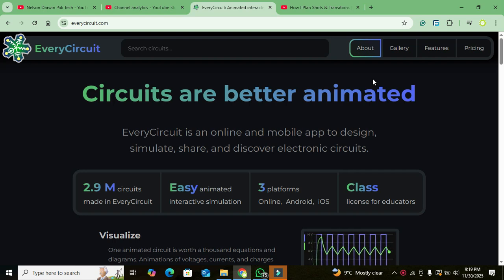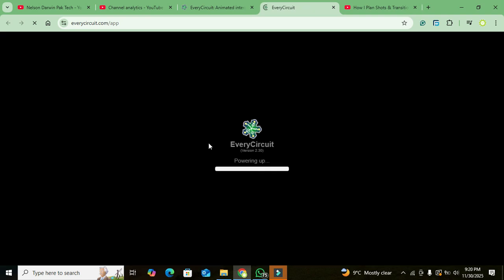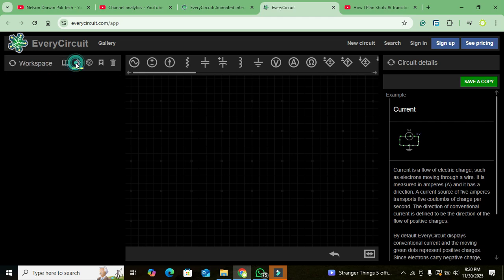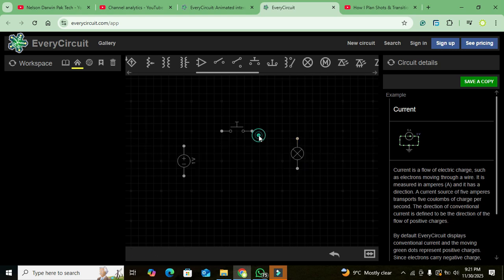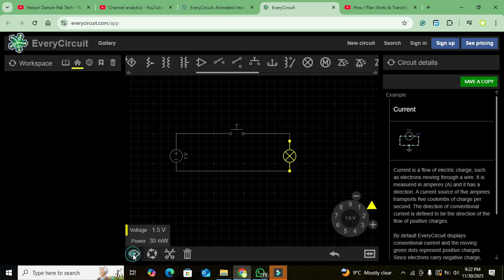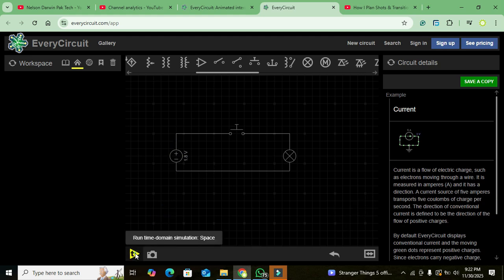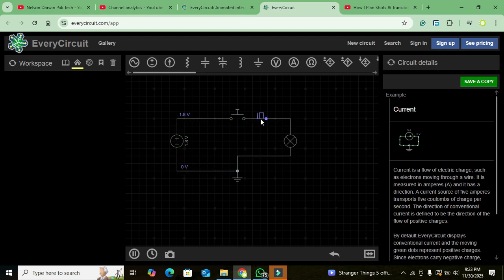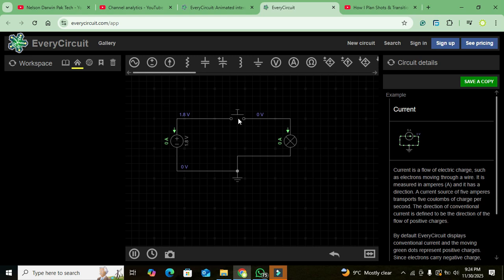A basic tutorial on every circuit.com online simulator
1. A basic tutorial on everycircuit.com online simulator.
2. A simple tutorial on everycircuit online software.
3. How to make a basic circuit in everycircuit online website.
4. How to create a basic circuit in everycircuit online browser window.